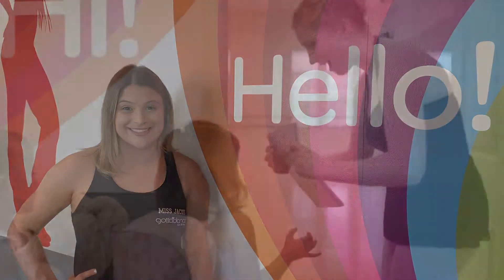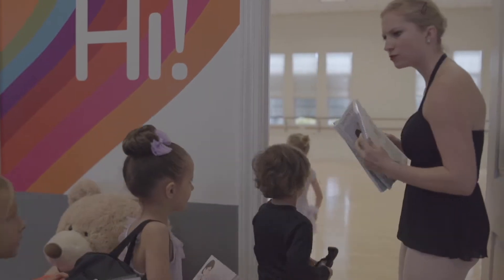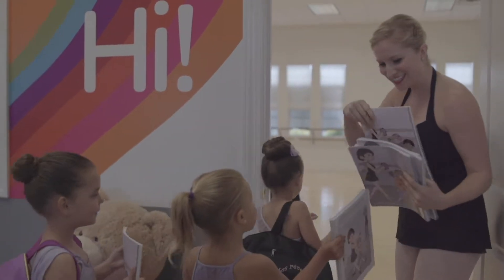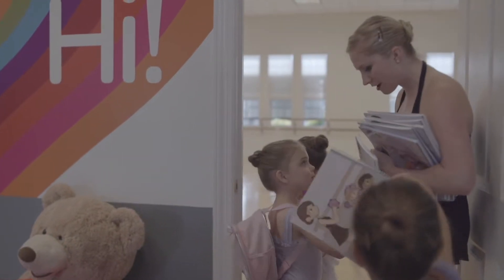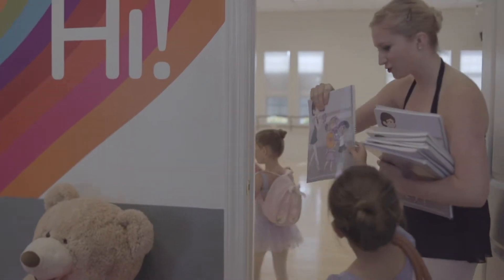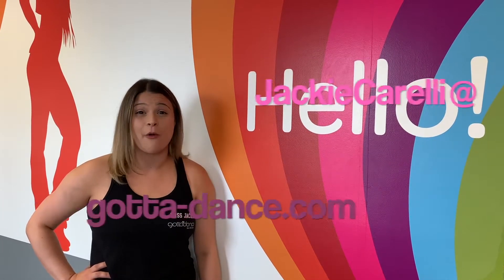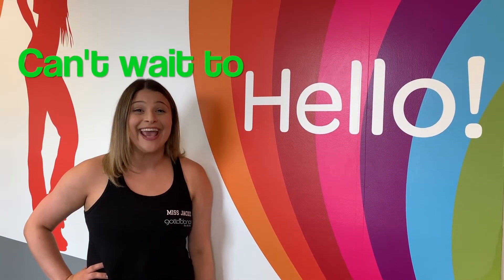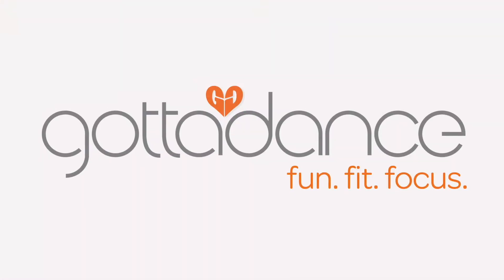Welcome to Unicorns with Miss Jackie C.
We offer dance classes in ballet, tap, jazz, pointe, partnering, preschool, modern, contemporary, street hip-hop, acrobatics, and Broadway theater.

Ages 2 to adult, beginner to advanced, explore the world of dance at our four state of the art studios in Branchburg, Martinsville, Warren, and Basking Ridge.